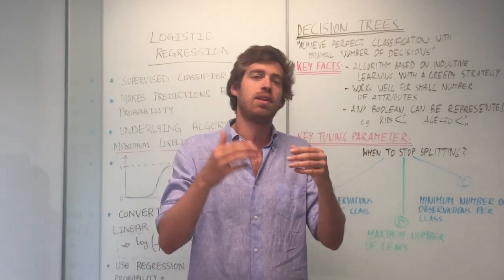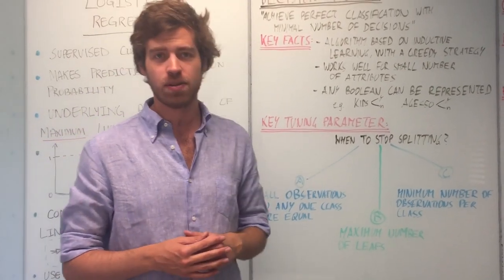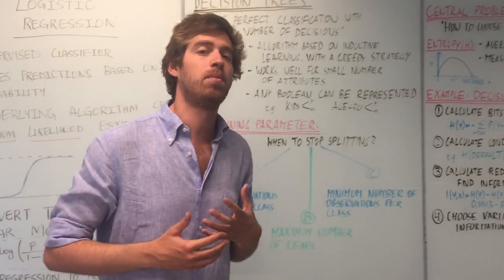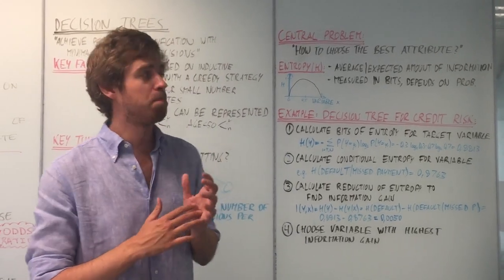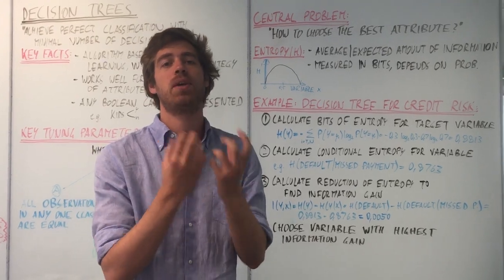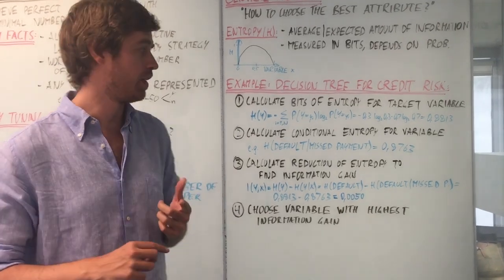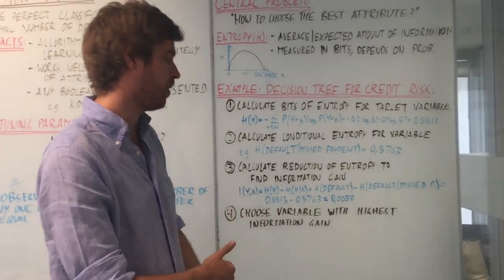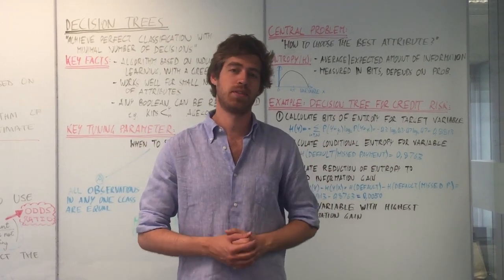Unraveling the Mysteries of Decision Trees explained by a human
This video is about the machine learning models known as Decision Trees.

The video explains Decision trees, a type of supervised learning model that can be used for both classification and regression tasks. Decision trees work by creating a tree-like model of decisions and their possible consequences. The video explains that decision trees are a good choice for problems where the target variable is categorical, meaning it can take on more than two values (e.g., low/medium/high, red/green/blue).

The video concludes by comparing and contrasting logistic regression and decision trees. The video explains that logistic regression is a simpler model that is easier to interpret, but it may not be as accurate as decision trees for complex problems. Decision trees, on the other hand, are more complex models that can be more accurate, but they can be more difficult to interpret.